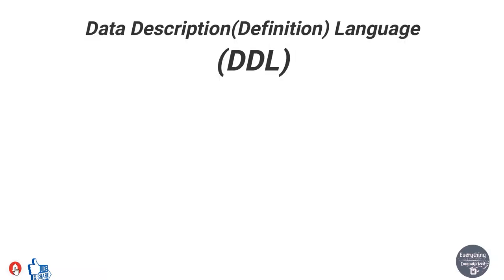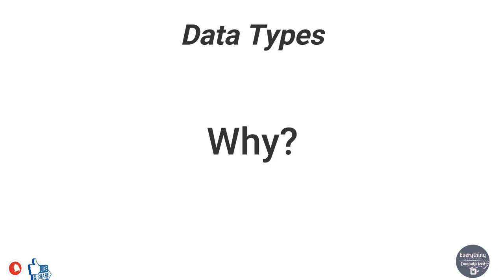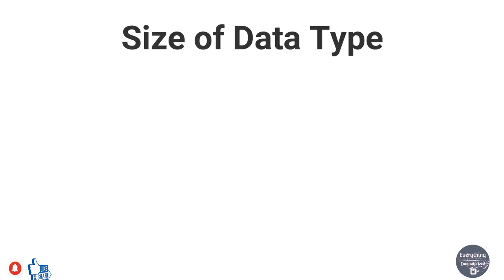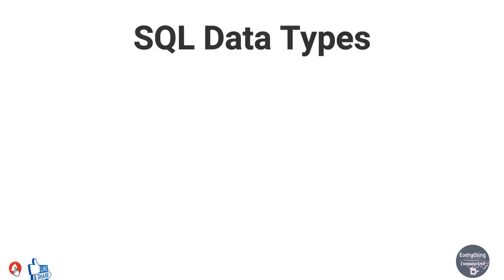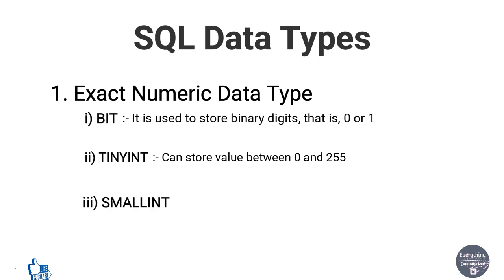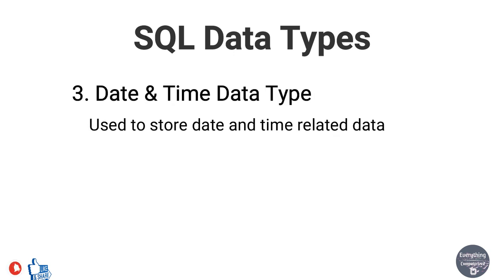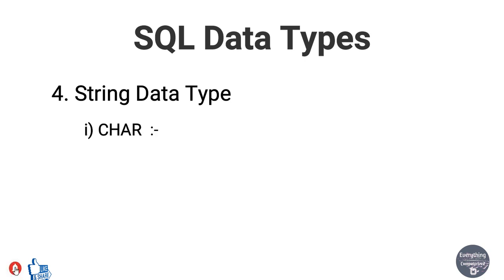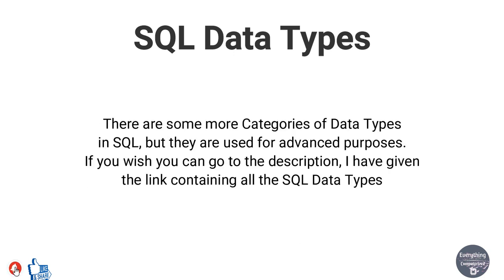3 What are SQL Data Types and Sizes VARCHAR, INT, FLOAT, SMALLINT and many more covered in detail